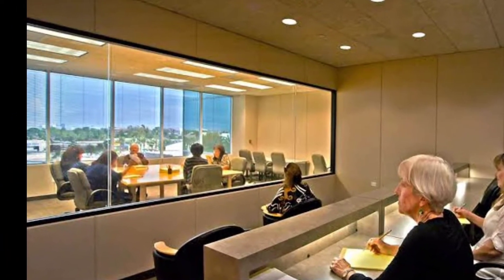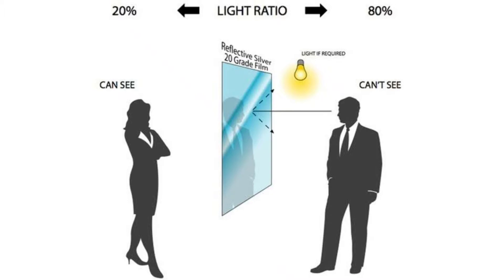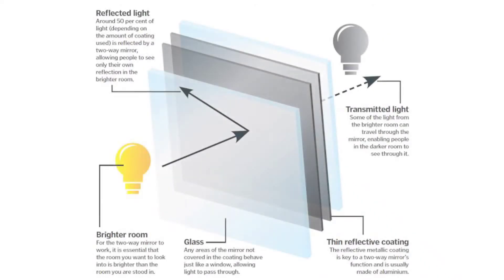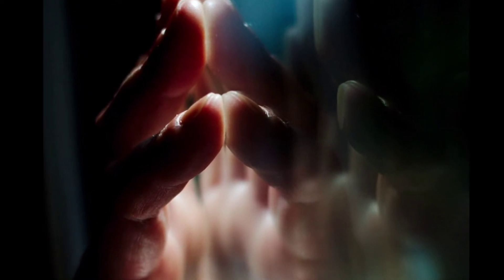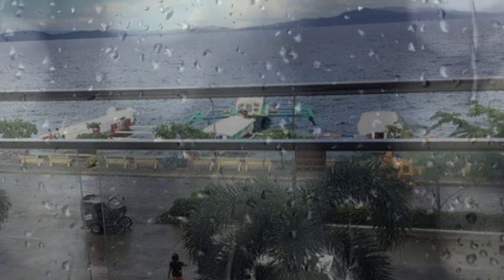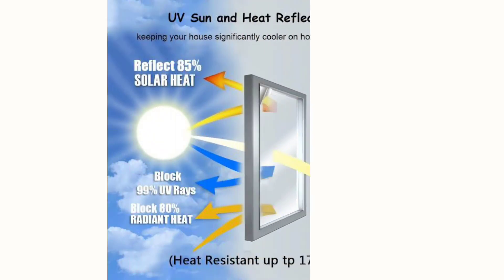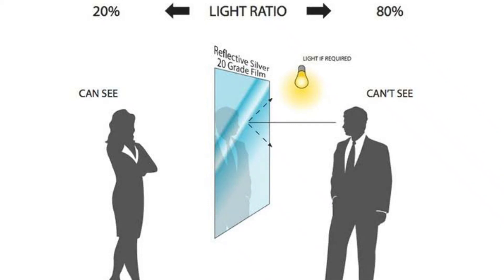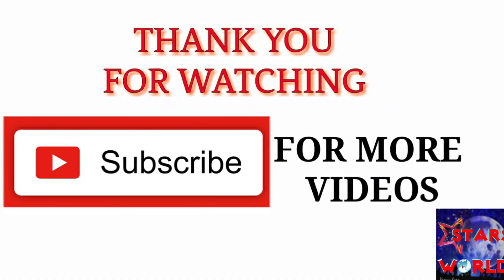How do one way mirror works?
Hello guys,
In this video we discussed about one way mirror.How does a piece of glass manage to reflect light from one side while remaining clear on the other?

Special thanks to you tube music